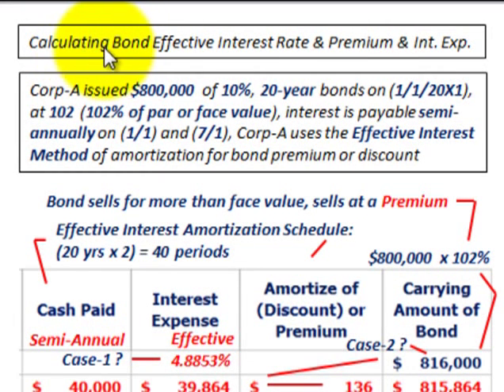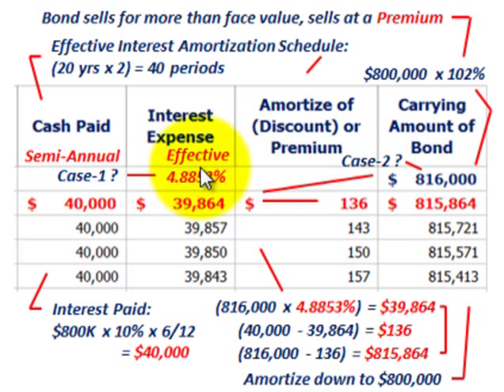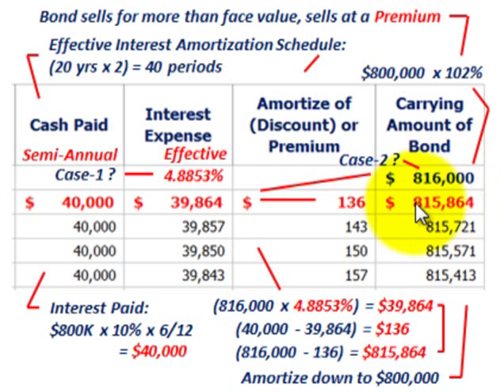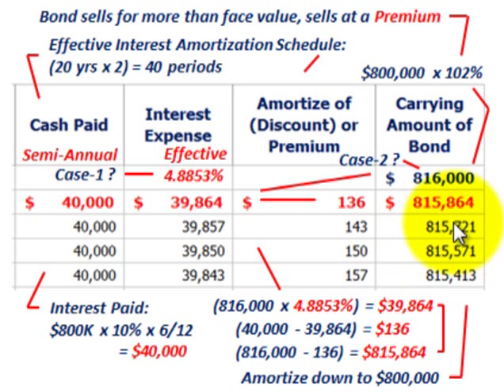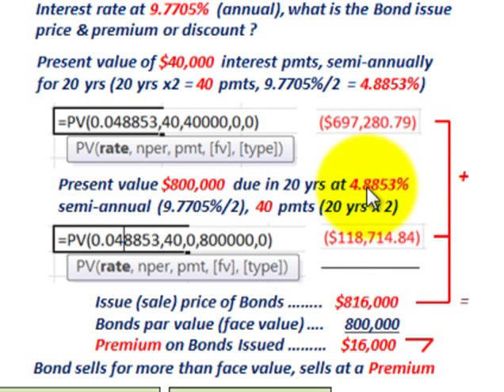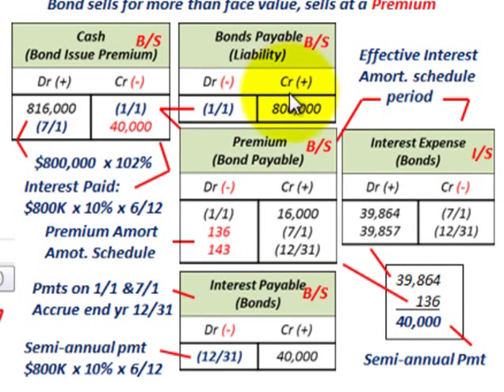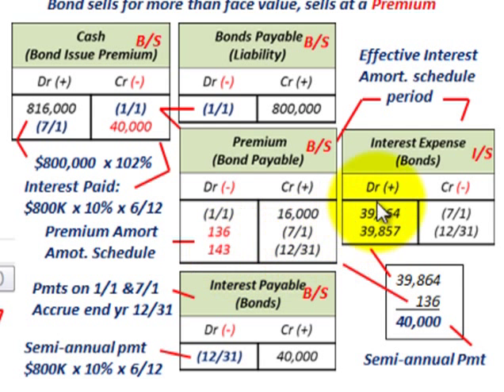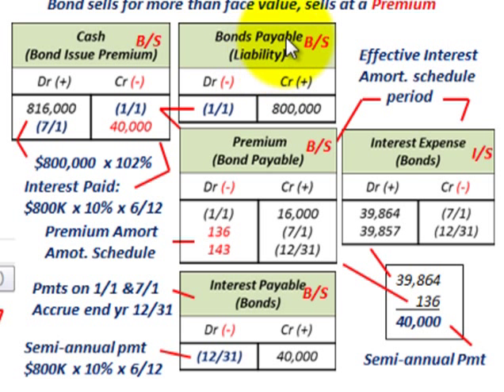Bond Amortization (Bond Issued At Premium, Deterimne Effective Yield & Present Value, Issue Price)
Accounting for bond issued at a premium and determining effective interest rate (effective yield)  and bonds issue price, the example is Corp-A issued $800,000 of 10%, 20-year bonds on (1/1/20X1), at 102 (102% of par or face value), interest is payable semi-annually on (1/1) and (7/1), Corp-A uses the Effective Interest Method of amortization for bond premium or discount, Bond sells for more than face value, sells at a Premium, Case (1) is where the issue price is known along with stated rate of interest and interest payments, from this the effective yield interest rate is determined using Excel function YIELD (could use a financial calulator as well, Case (2) Bond issue price is unknown, effective yield interest rate is known and calculate the issue (sales) price of bond by using Excel Present Value functions, based on the results an amortization schedule is setup using the effective interest rate, also overview of journal enties are shown, detailed accounting by Allen Mursau